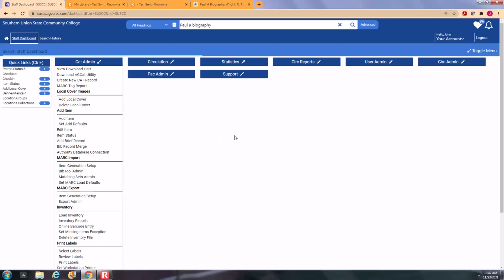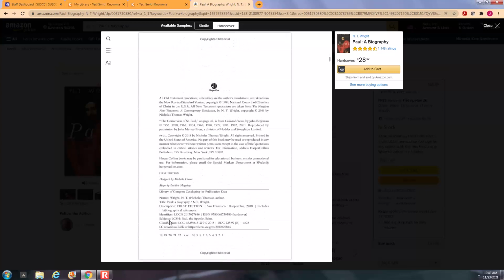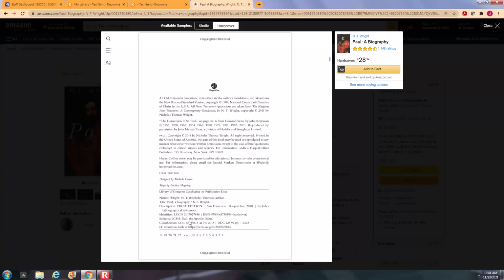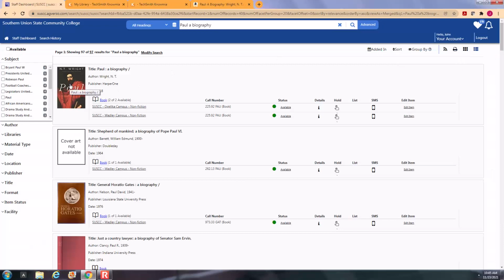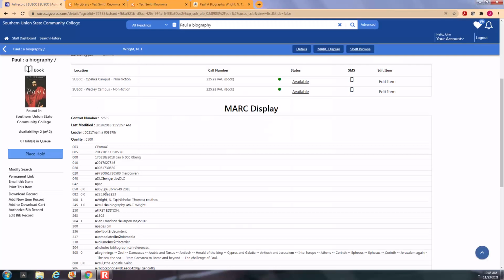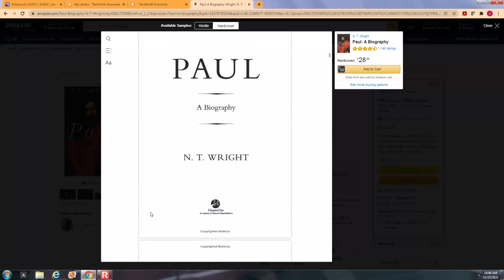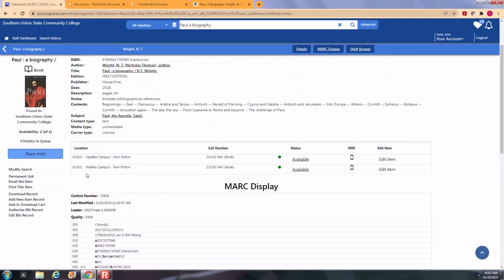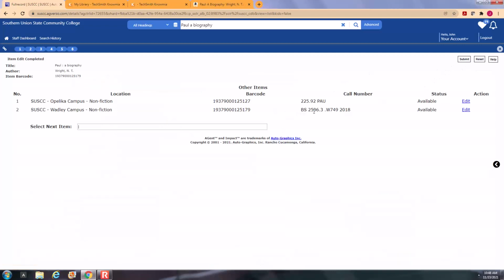Dewey to Library of Congress